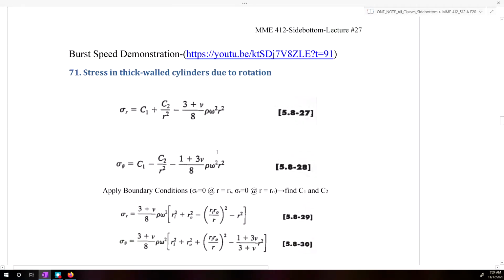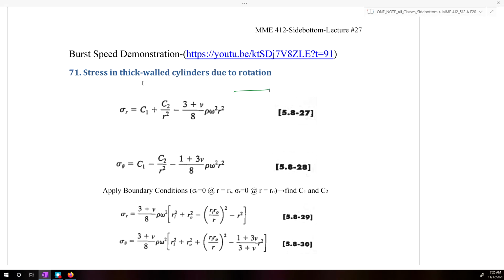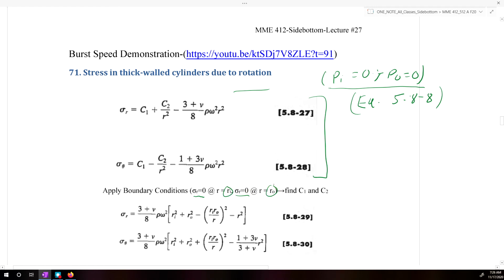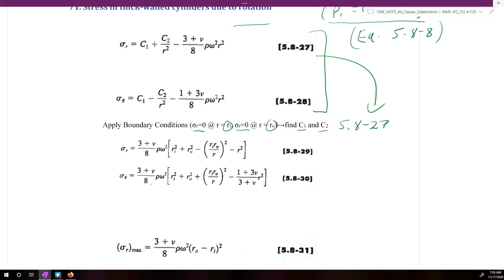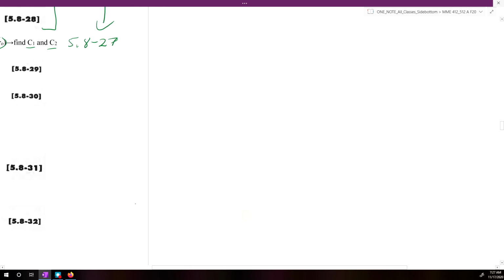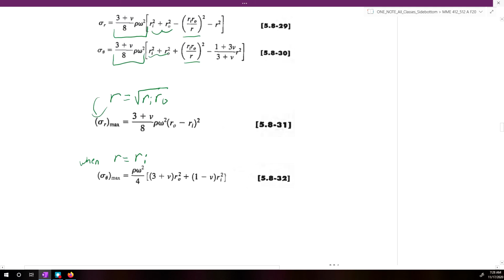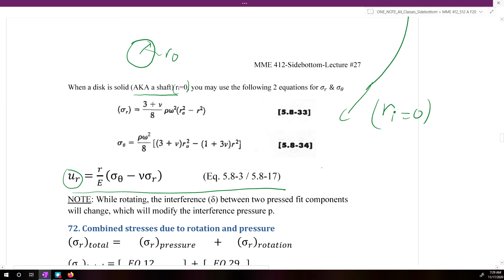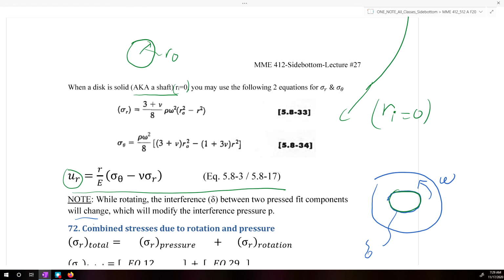MME 412_512-L27-#71 Stress in thick-walled cylinders due to rotation